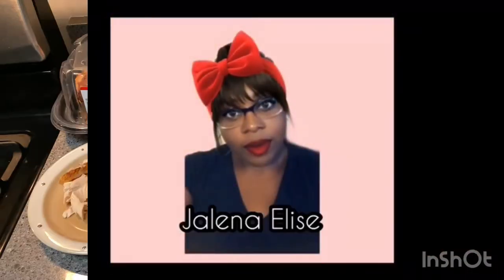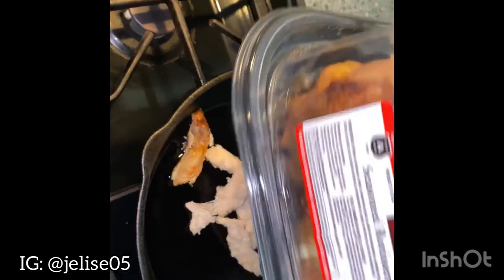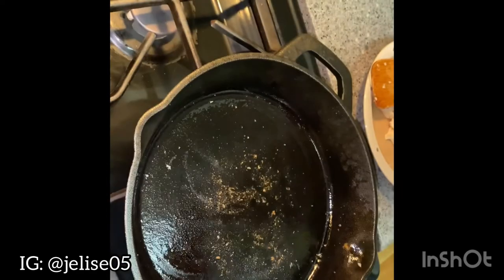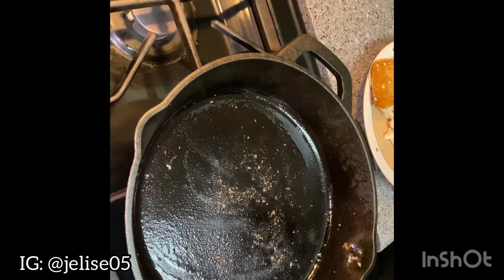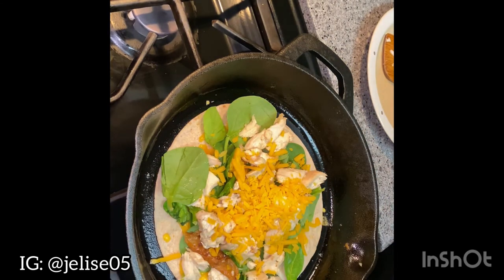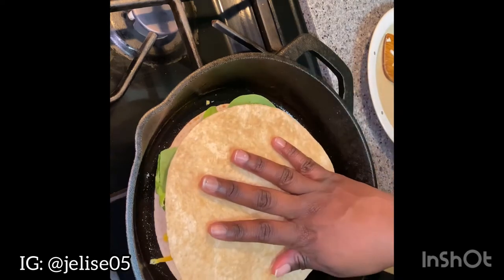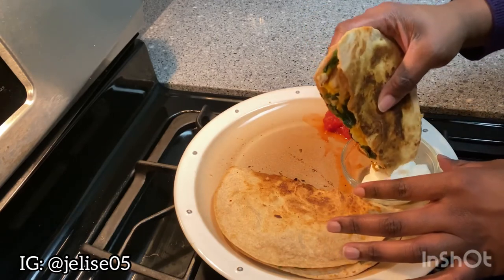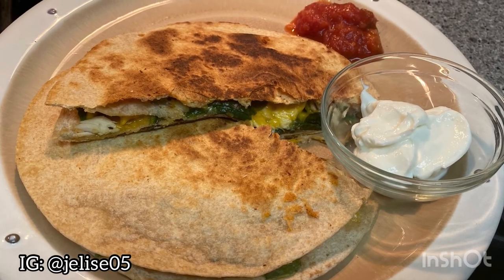Rotisserie chicken spinach quesadilla on whole wheat